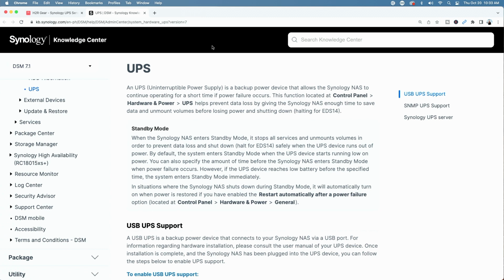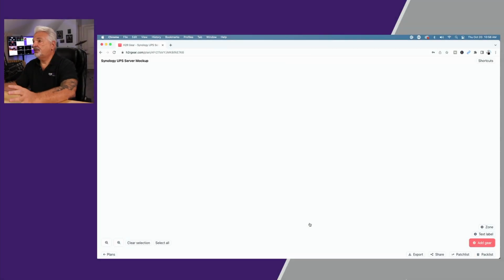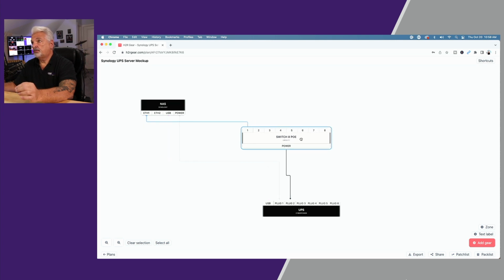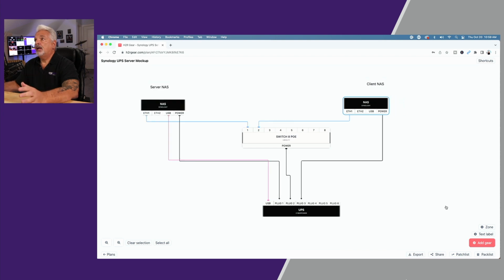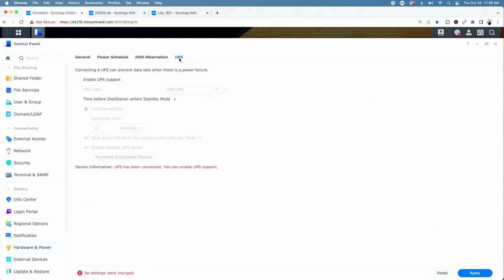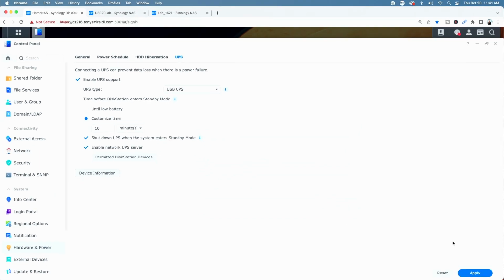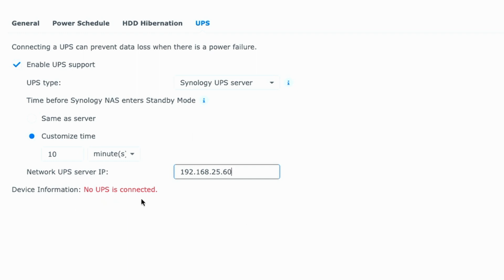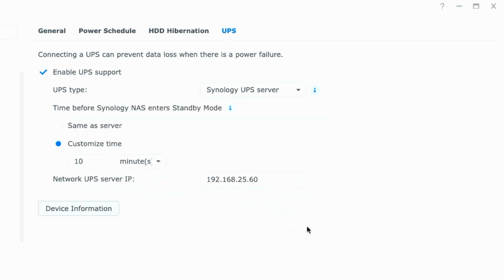Did You Know Synology NAS Can Be Setup As A UPS Server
In this video, Did You Know Synology NAS Can Be Setup As A UPS Server,  I explain, diagram and demonstration this concept step by step from start to finish.

00:00 - Introduction
00:10 - What is a UPS?
02:03 - Visual Diagram of the Build
06:39 - Synology Server Configuration
09:36 - Synology Client Configuration
12:53 - Closing Segment